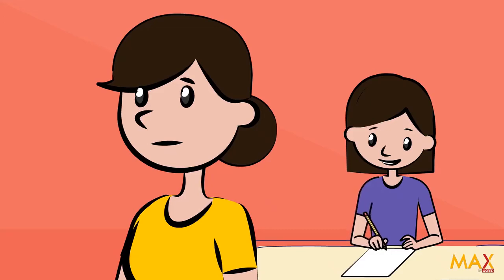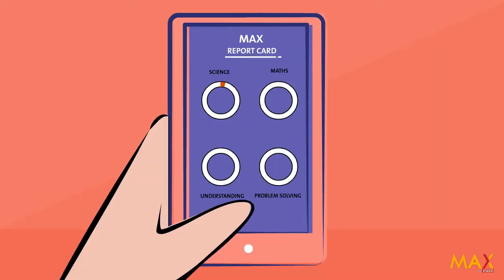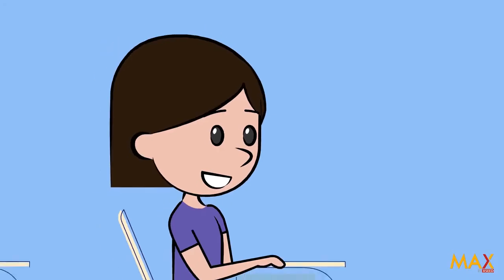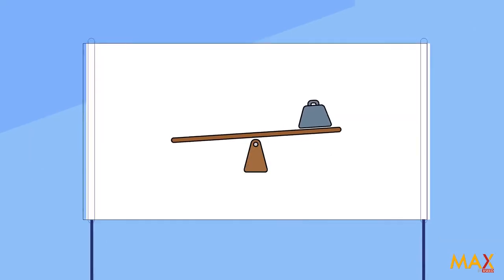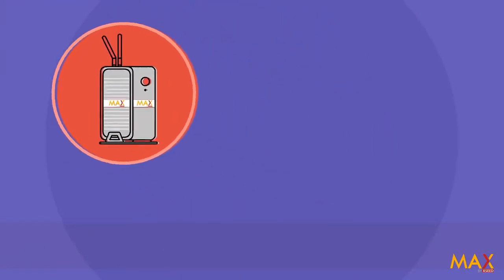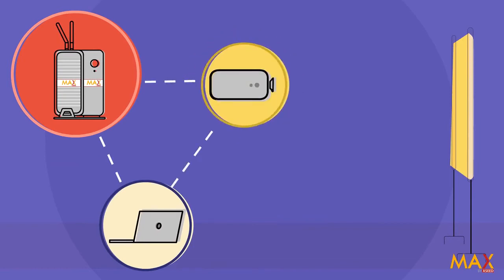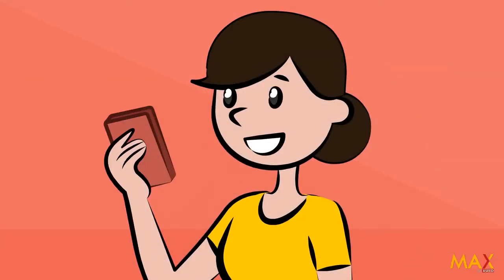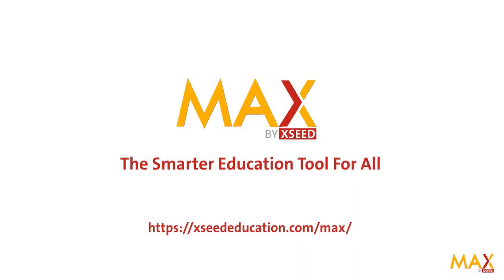MAX by XSEED - How it Works | XSEED Education